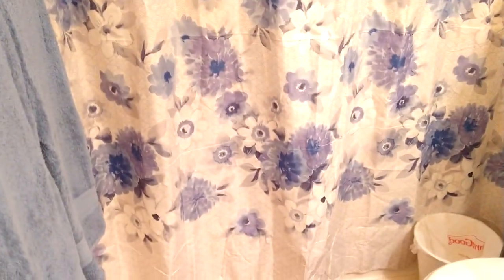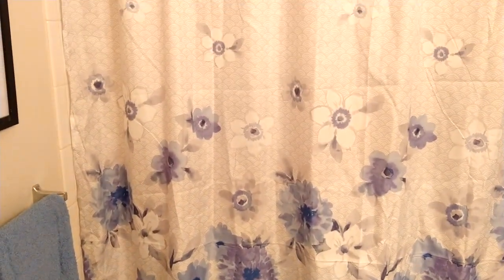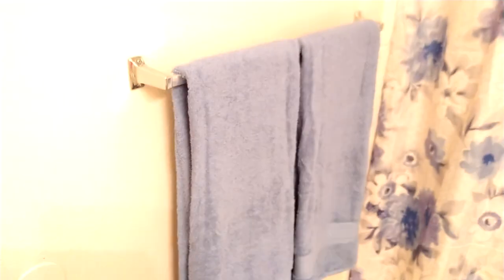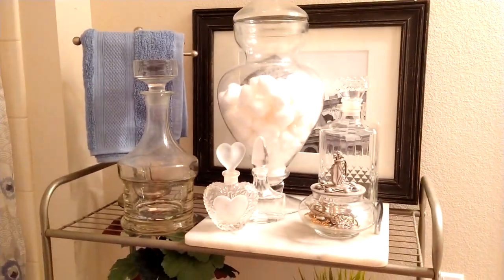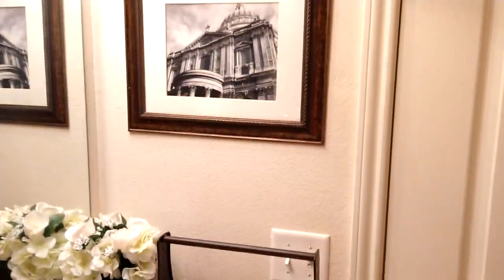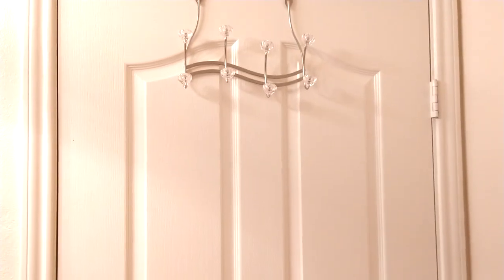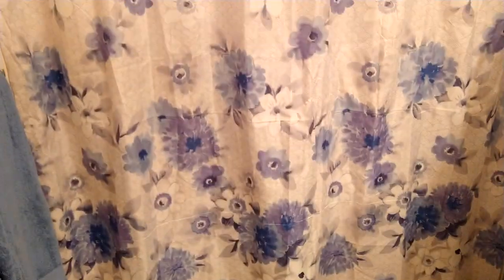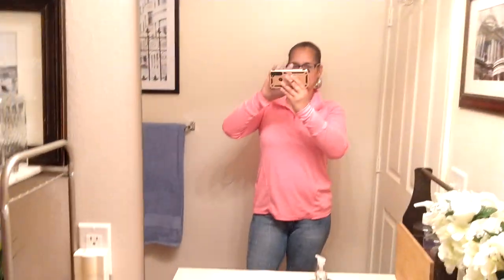What have I been up to! I changed the bathroom!